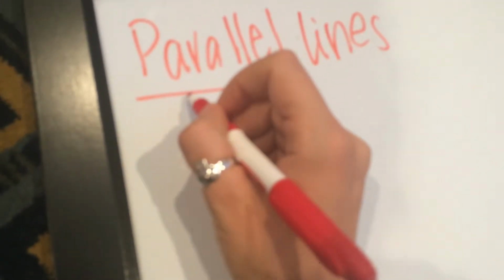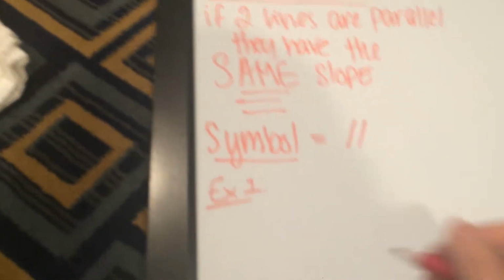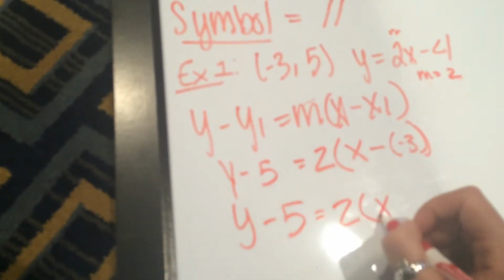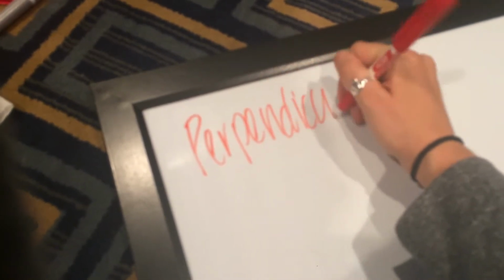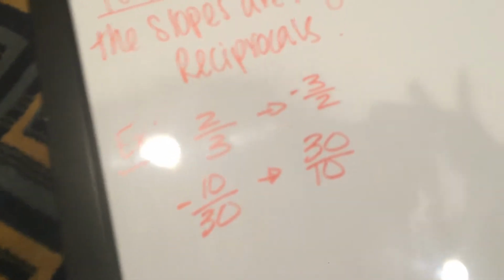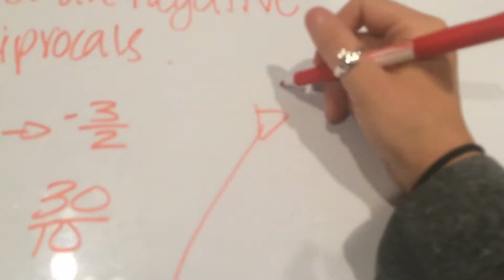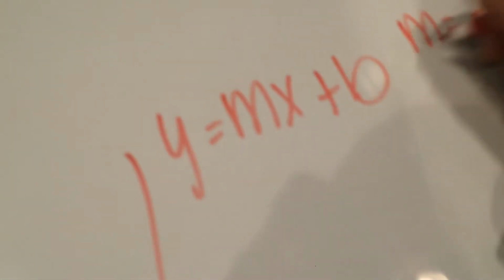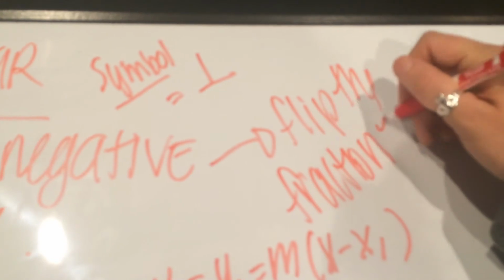Parallel and perpendicular lines